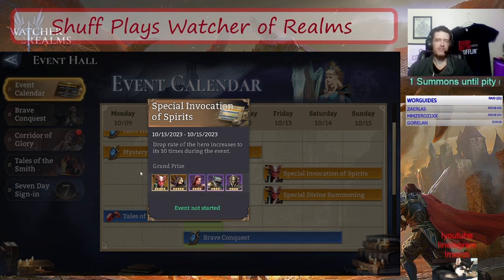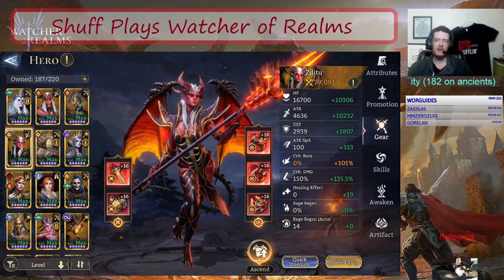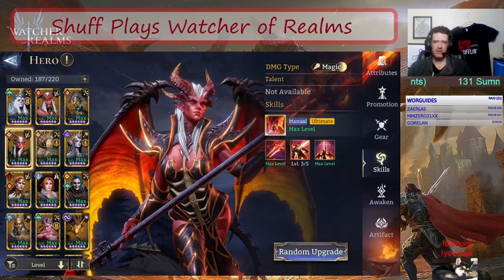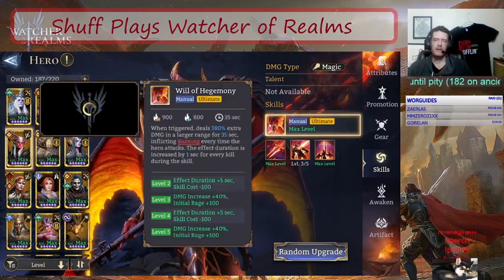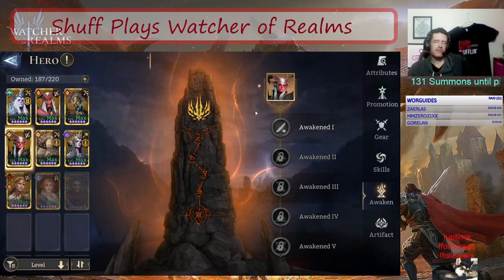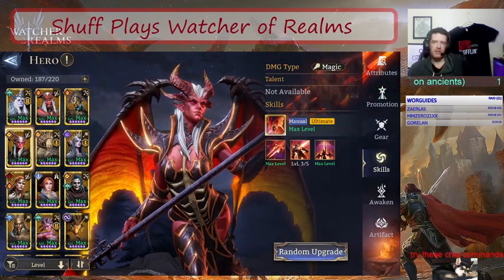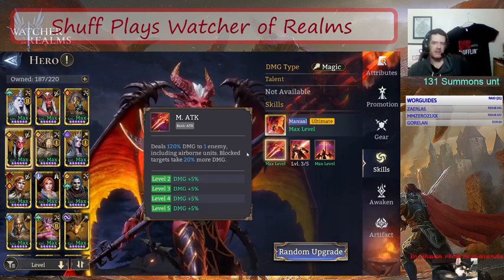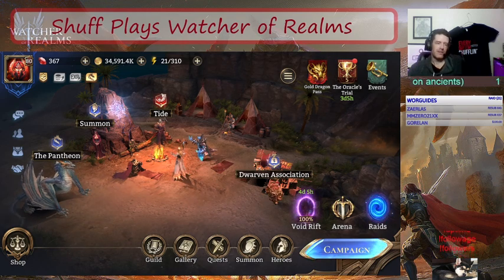Zilitu is here!! Full Guide and Review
Watcher of Realms